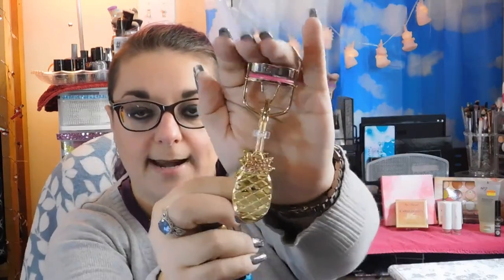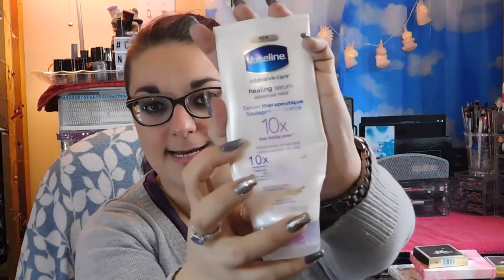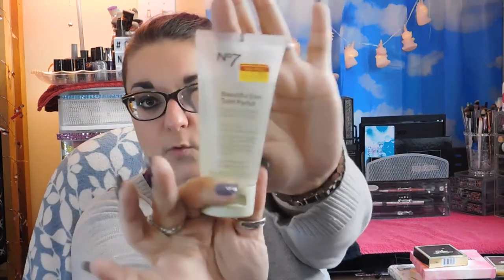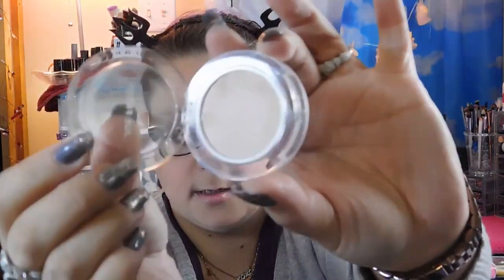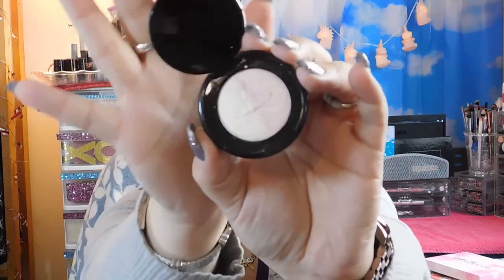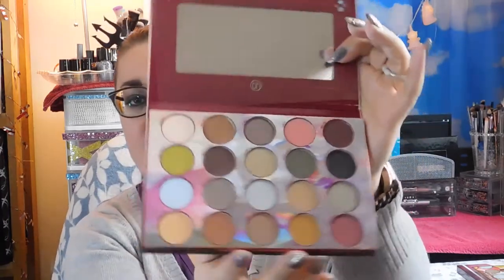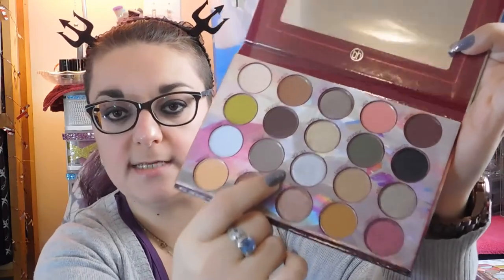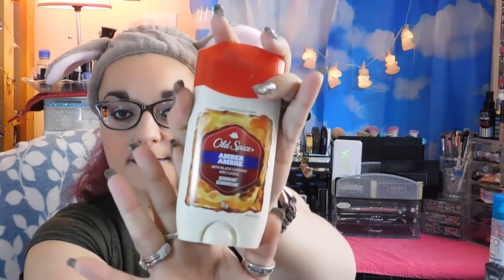There’s No Shame; Part 2 – Makeup Sales Haul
Warning; This one is about makeup.

As the previous video left off, this one picks up.
This is simply me showing my spring Winners/Marshall’s and drugstore makeup haul. I’m extremely happy with everything, and blown away at the quality for the prices.
None of us are rich, at least most of us. Therefore, everything mentioned is on a great sale price. Keep watching for tips and reviews.

Brand Ambassador For:
Face Sugar

Monthly 2-3 Full Size Beauty Products $12/month

Chantal Petitpas
RPO Jean Coutu
Moncton, New Brunswick
Canada
E1C 0S8